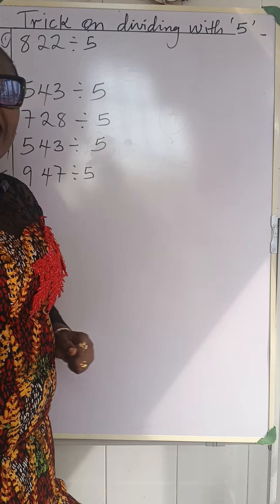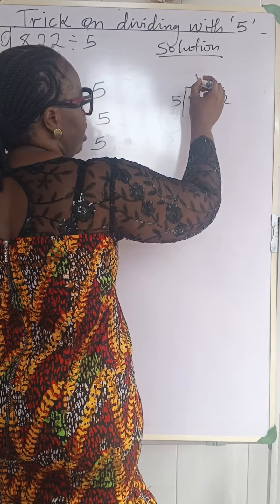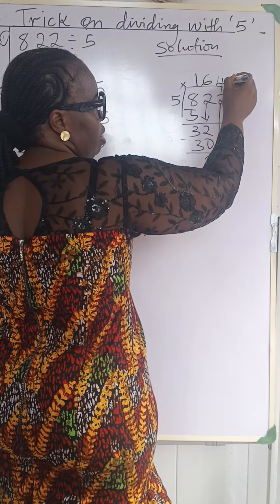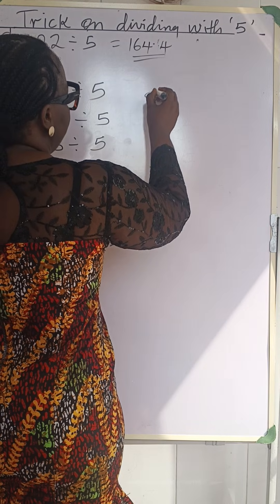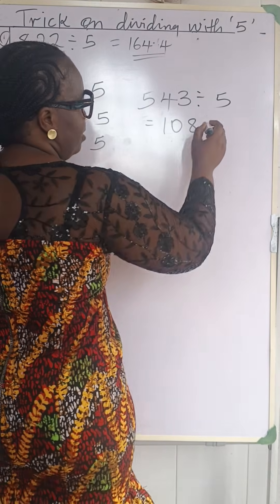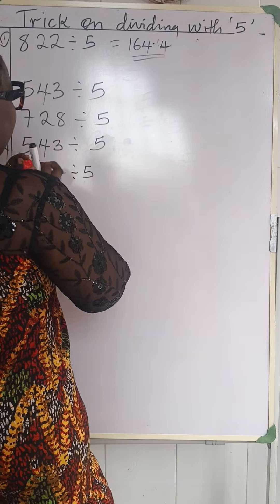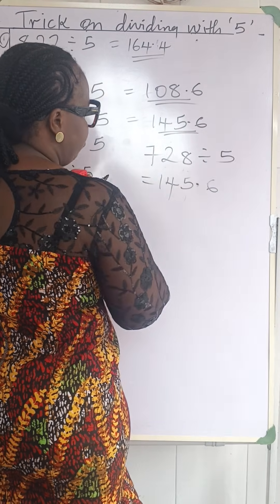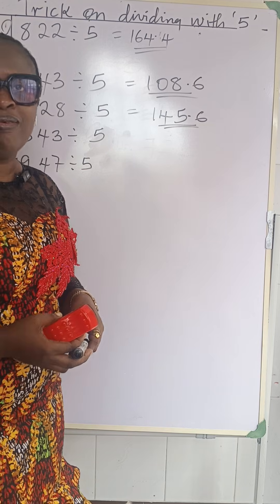Division Trick on having '5' as a divisor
This video will introduce the ''pain point '' of traditional division and hint at a more simpler way of having "5" as a divisor.
It also set the stage for unlocking a secret trick that makes math less intimidating.